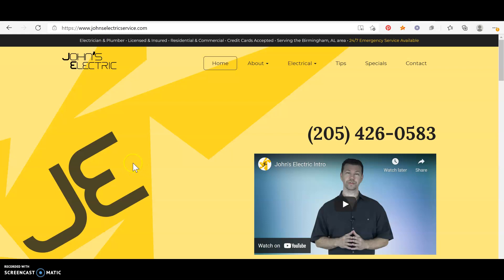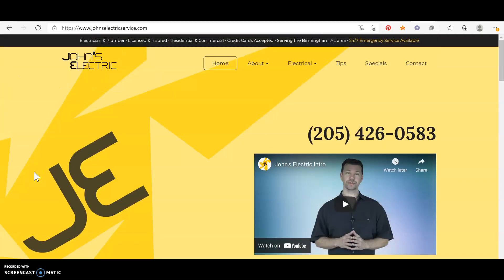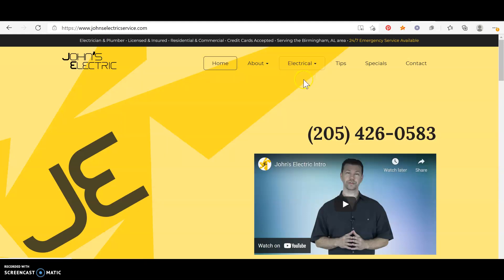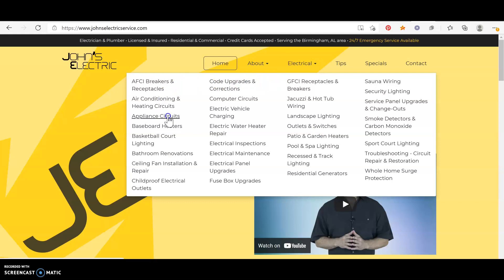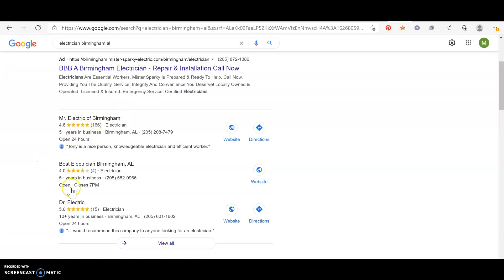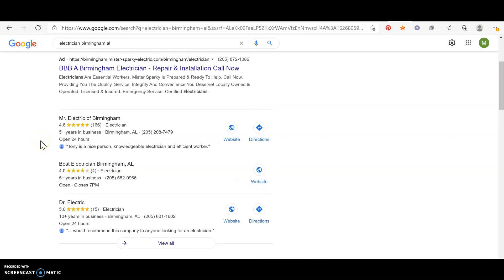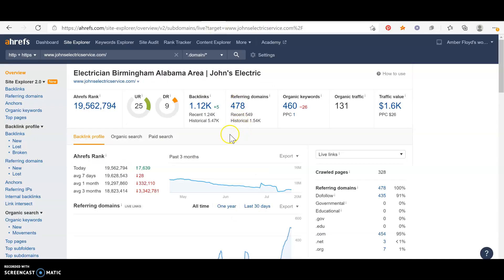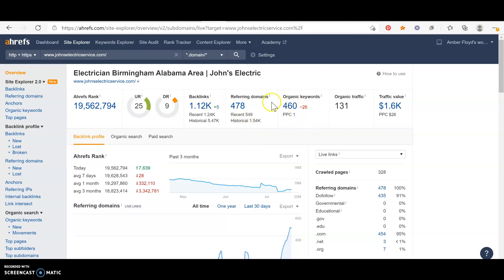Lindley Electric, Inc. VS. John's Electric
Joe from Metro Design, giving out 3 free tips on how to rank higher on Google and start bringing in more leads to your business!